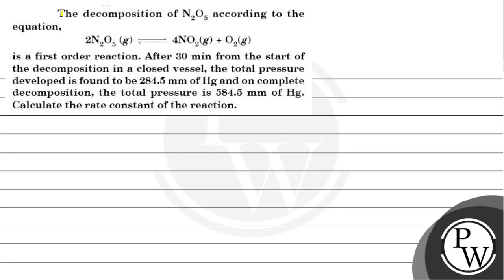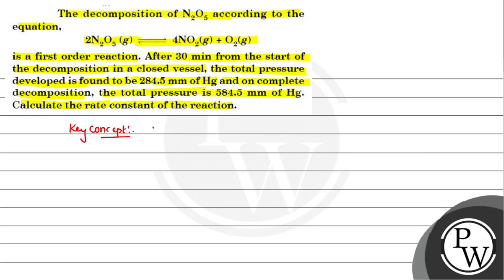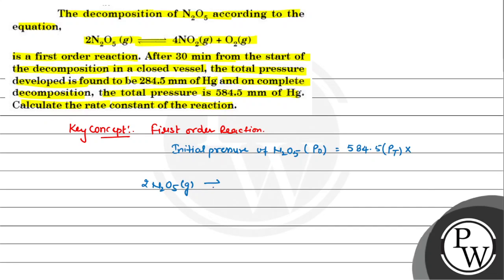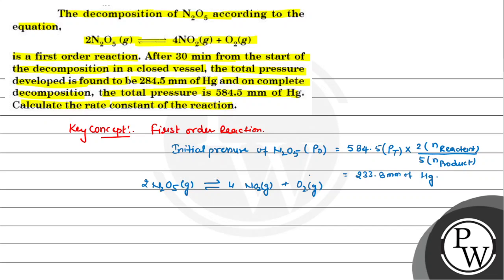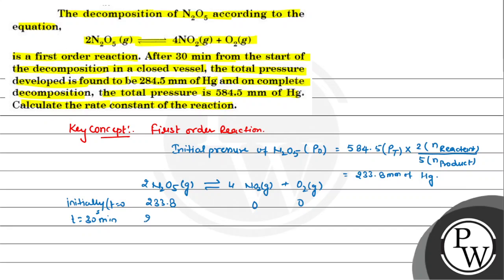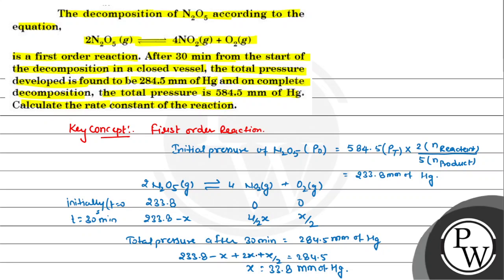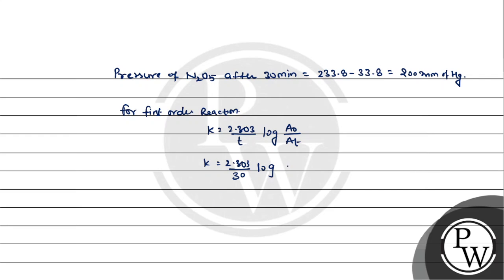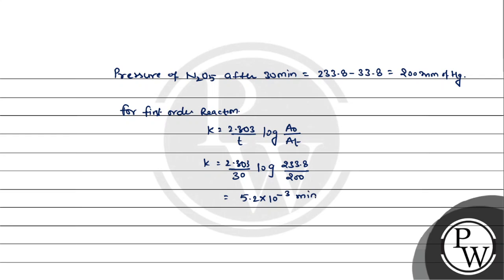The decomposition of N_2O_5 according to the equation, 2 N_2O_5(g) ⇌ 4 NO_2(g)+O_2(g) is a...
The decomposition of N_2O_5 according to the equation,

    2  N_2O_5(g) ⇌ 4 NO_2(g)+O_2(g)

is a first order reaction. After 30  min from the start of the decomposition in a closed vessel, the total pressure developed is found to be 284.5  mm of Hg and on complete decomposition, the total pressure is 584.5  mm of Hg. Calculate the rate constant of the reaction.